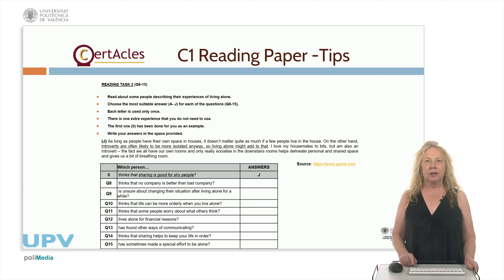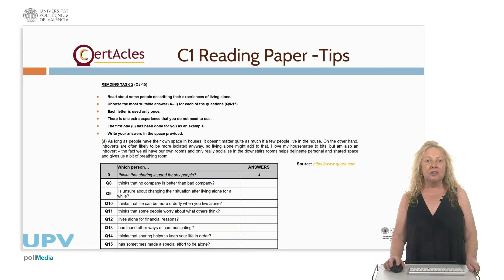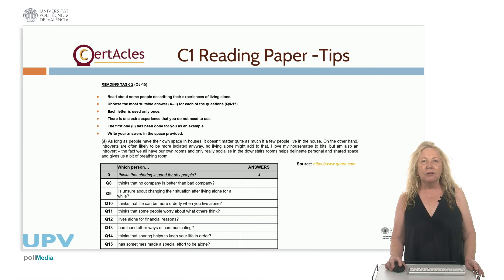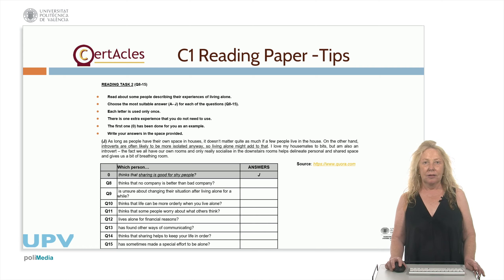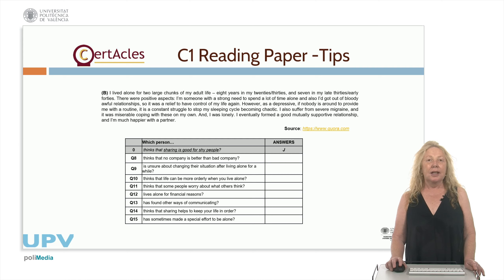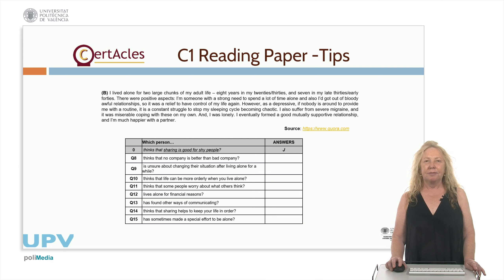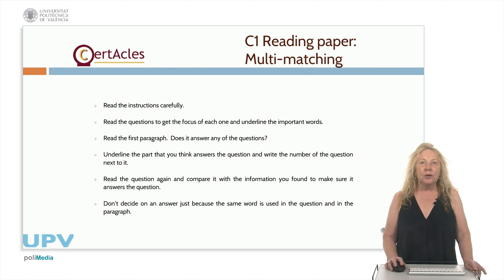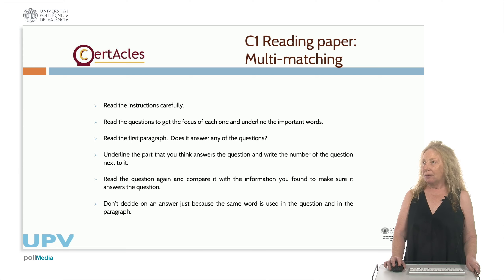C1 Reading - 3. Multi-matching | 8/20 | UPV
Título: C1 Reading - 3. Multi-matching

Descripción: C1 Reading - Testing Reading Skills: Multi-matching

Descripción automática: In this video multi-matching tasks are explained and strategies for completing them are provided. These tasks involve matching short texts or sections of a longer text to questions or statements. The approach involves reading instructions carefully, underlining important keywords, and comparing the question with the relevant paragraph.

The video demonstrates how to practice this type of task using example zero and the first section of a text. It emphasizes the importance of reading both the question and the text again carefully to check answers and to look out for differences between paragraphs that may discuss similar ideas.

The strategies for doing this type of task are reiterated, including reading instructions carefully, underlining important words, and comparing questions with relevant paragraphs to ensure accurate answers.

Autor/a: Rhead David Harry